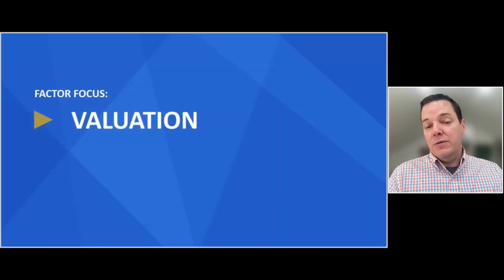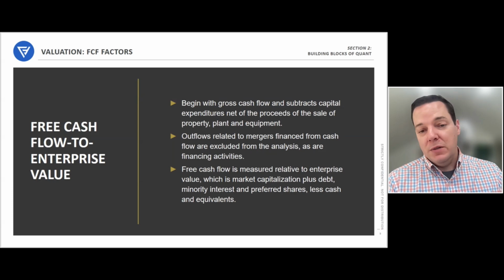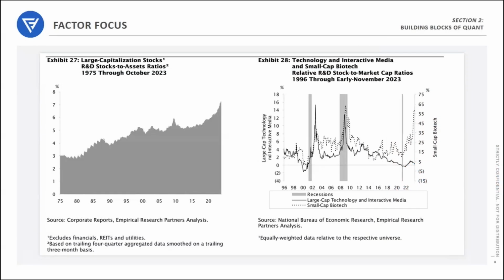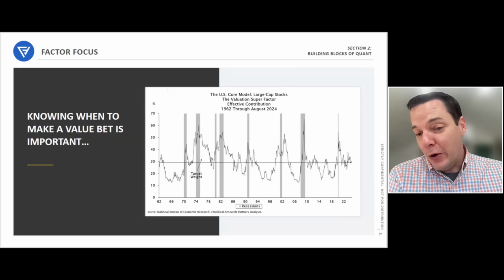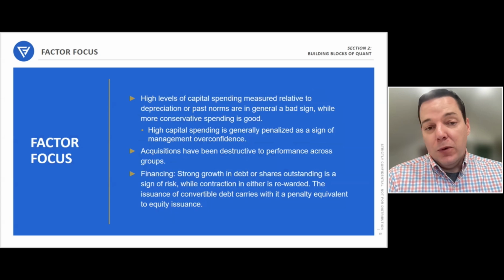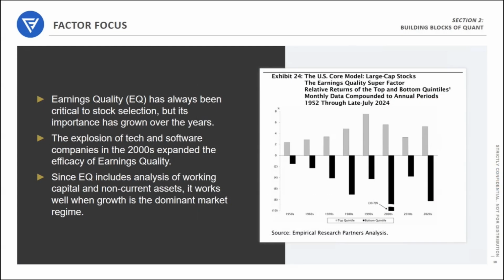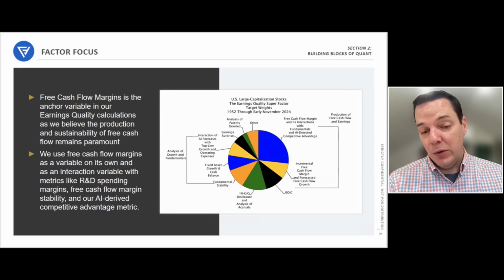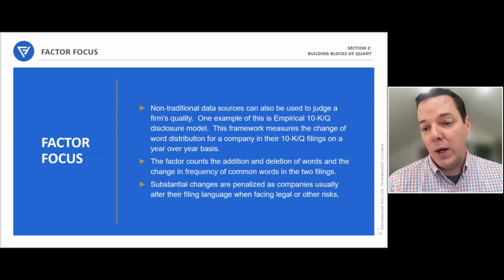Wes Sapp - Section 2